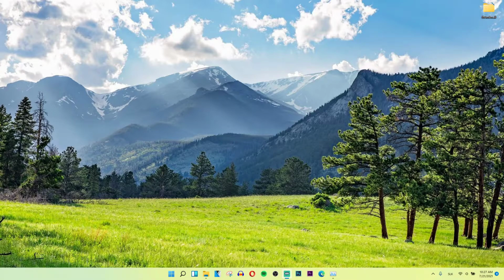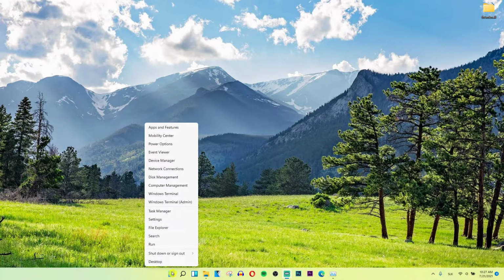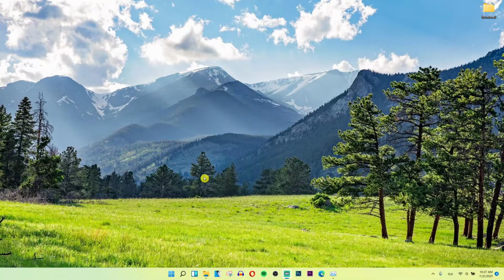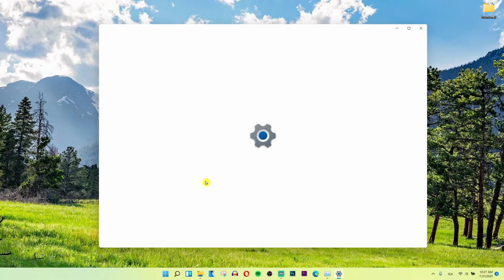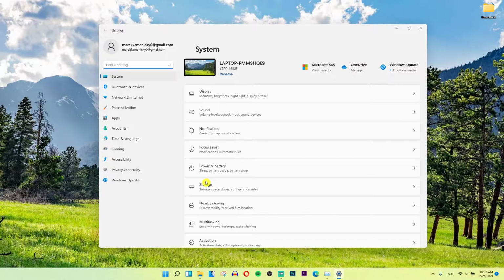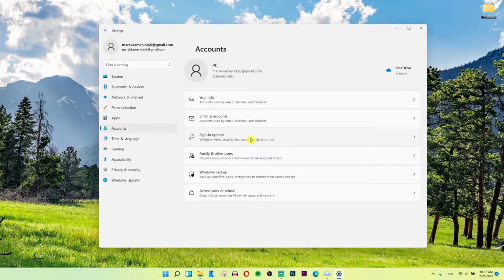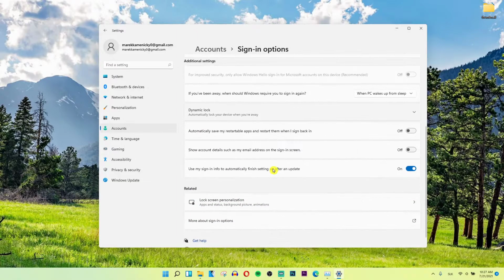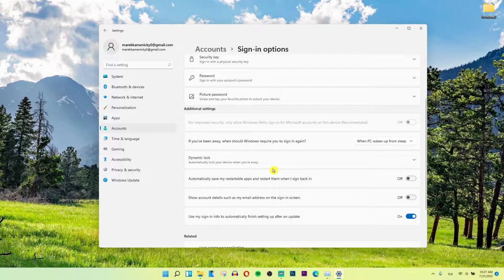How To Require Computer Password After Waking up from sleep In Windows 11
In this video you will find out How To Require Computer Password After Waking up from sleep In Windows 11

GET AMAZING FREE Tools For Your Youtube Channel To Get More Views:
Tubebuddy (For GROWTH on Youtube):